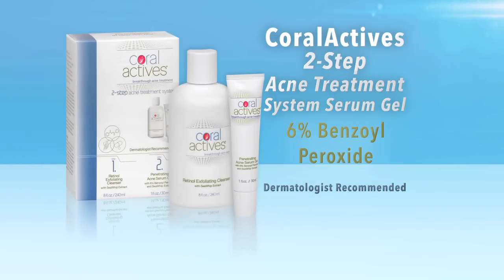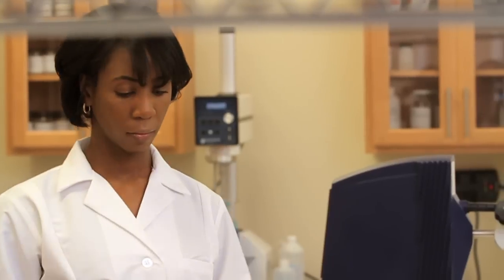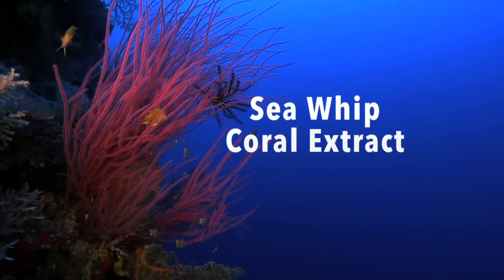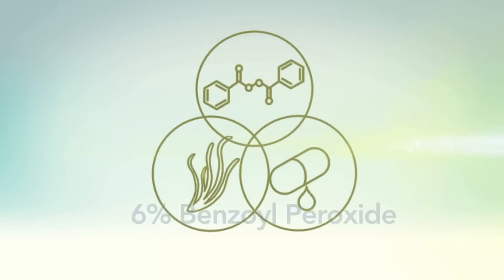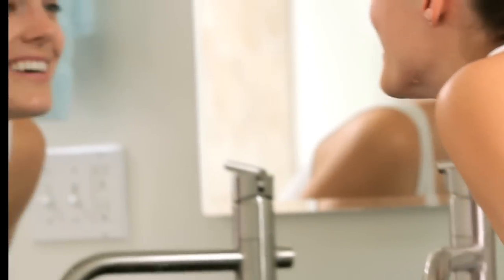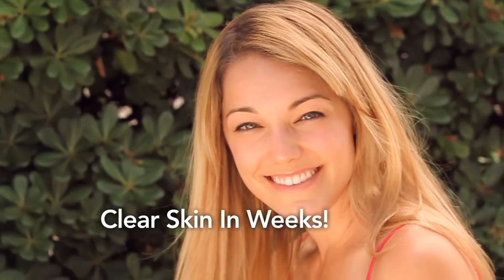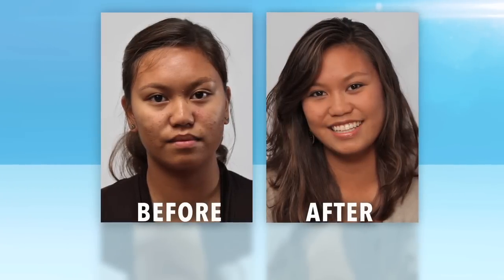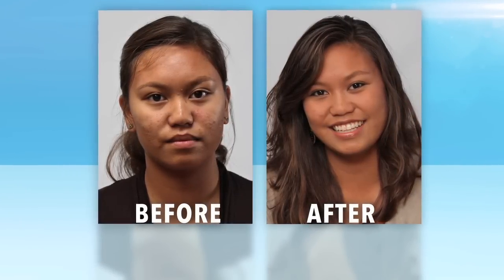CoralActives 100 Second Website Commercial